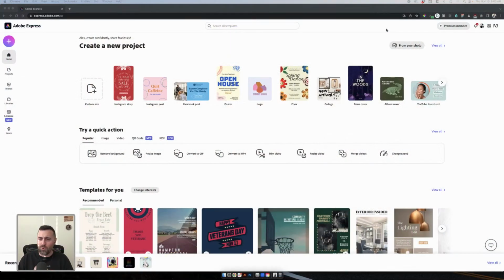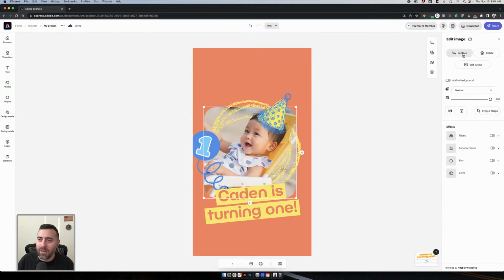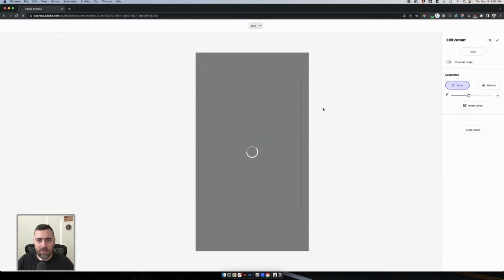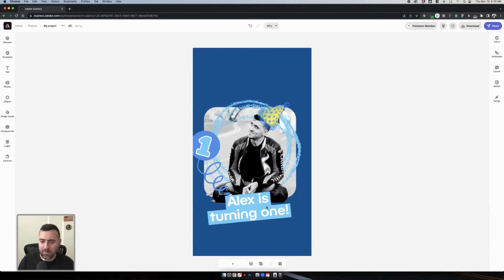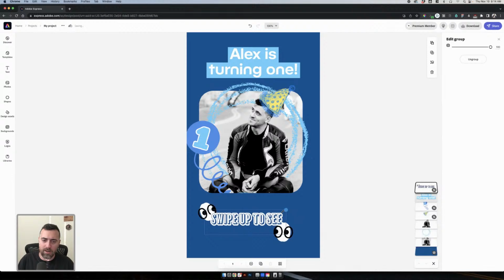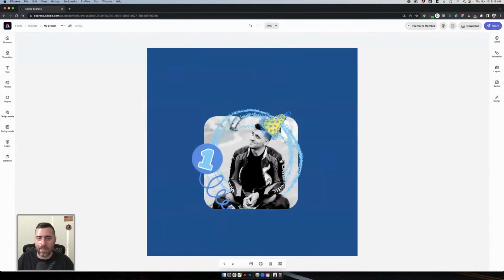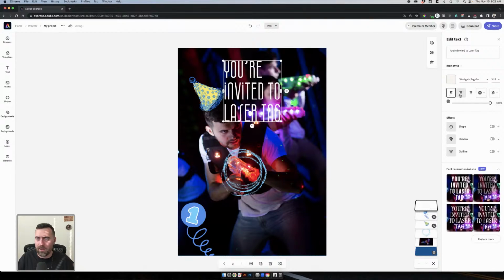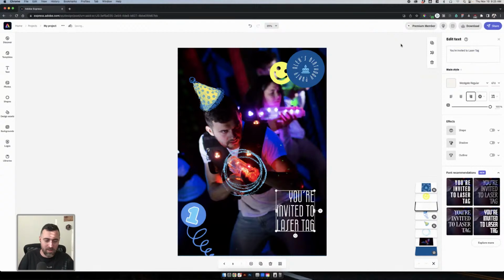Designing a Birthday Invitation | Adobe Express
Follow along with Alex Lazaris as he shares how to make a unique birthday invitation and social post using Adobe Express! Tune in to get your questions answered and start designing today!